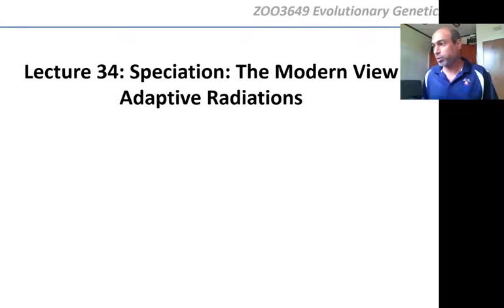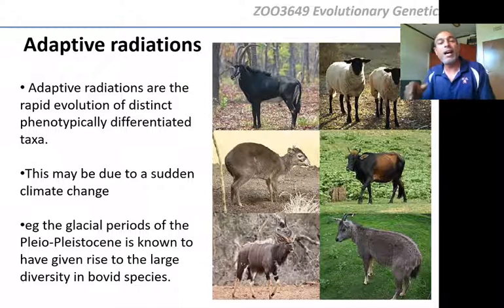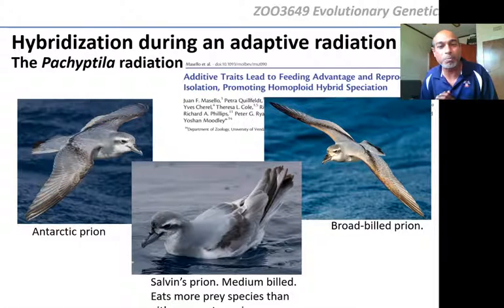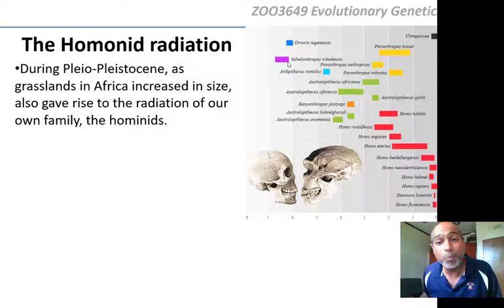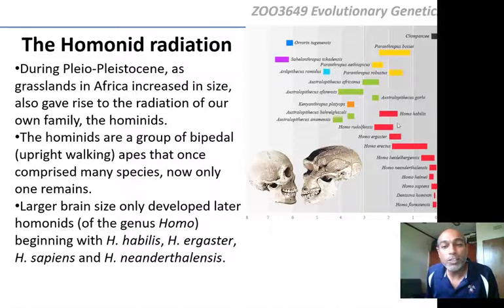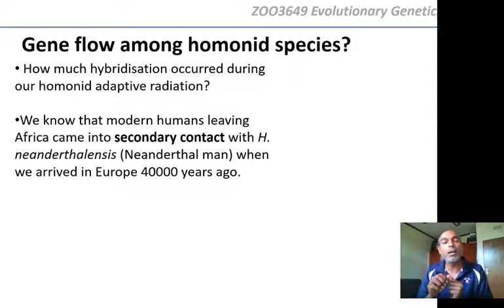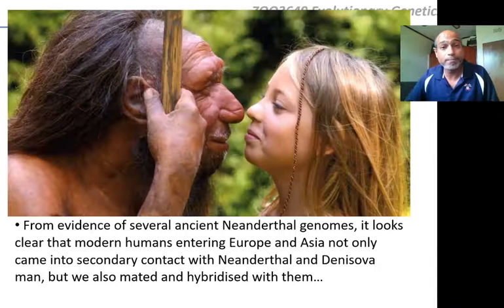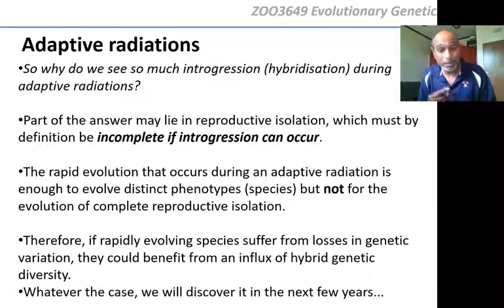Professor Yoshan Moodley | UniVen | ZOO3649 Evolutionary Genetics | Lecture 34: Adaptive Radiations